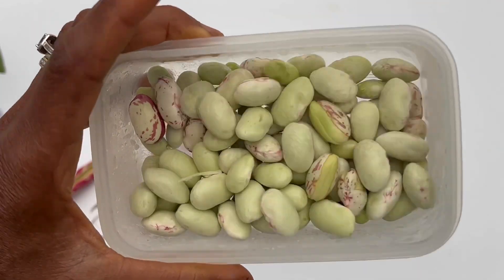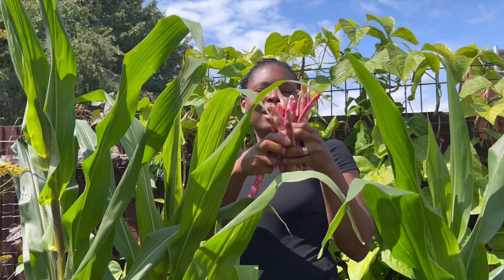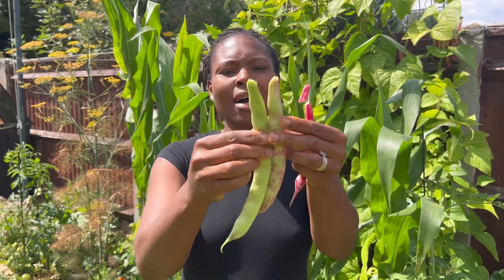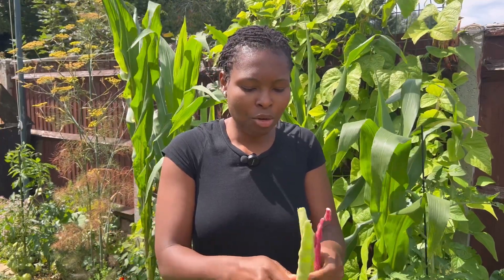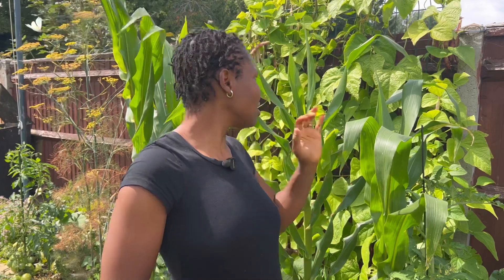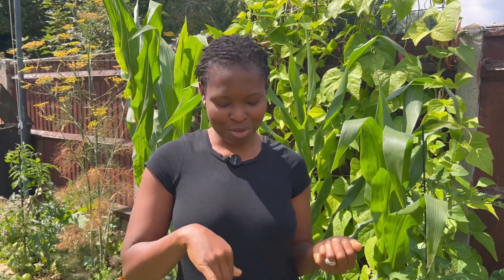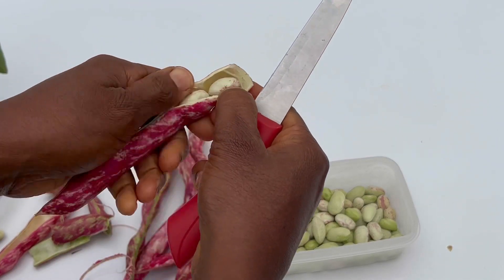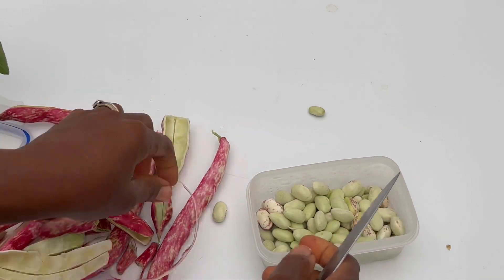BORLOTTI AKA CRANBERRY BEANS / allotment gardening on a budget for beginners